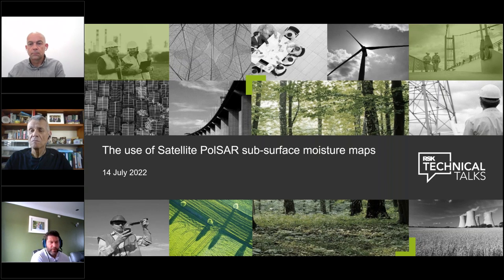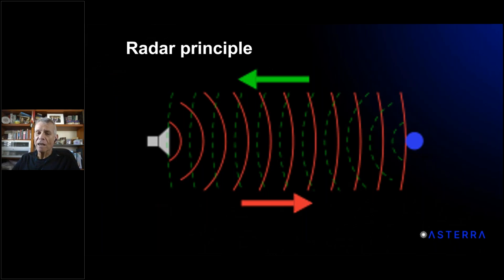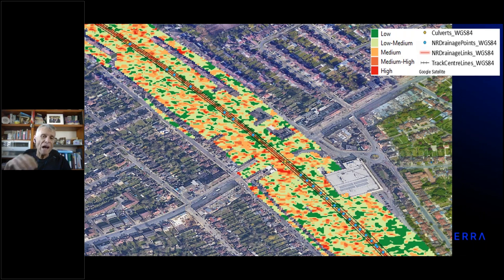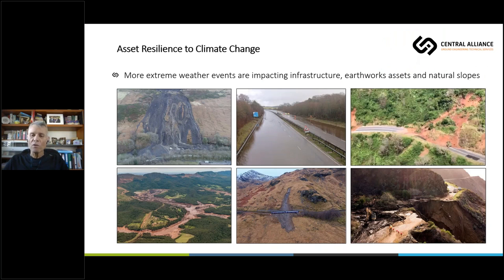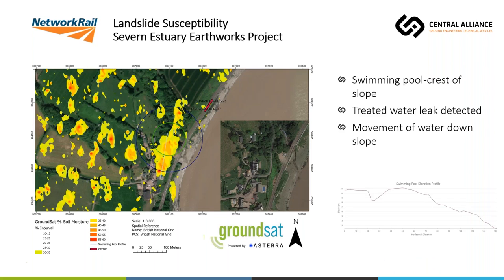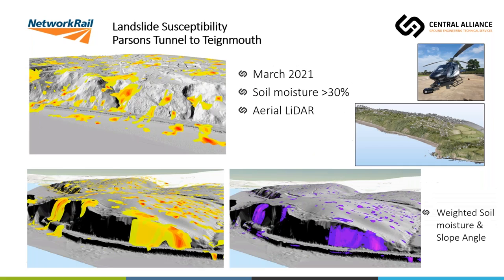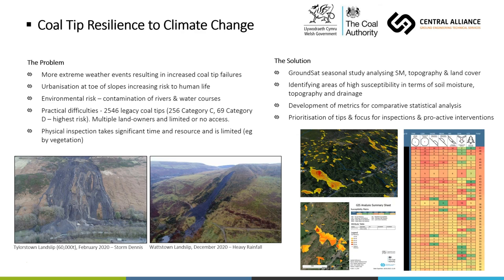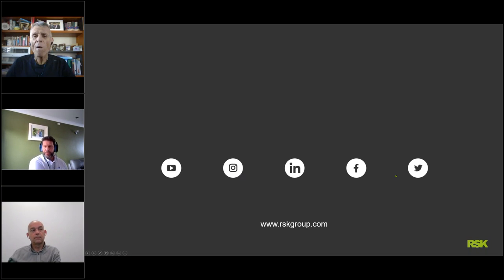Can Soil Moisture Maps Help Climate Change?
With the growing need for businesses to become more sustainable, many are assessing their assets use in projects. There is a larger need for organisations to meet Task Force on Climate-related Financial Disclosures (TCFD) requirements, assessing ground-related risk and proactive prioritisation have never been so important. This webinar will detail the latest remote sensing technology and will provide real-world examples of how soil moisture data has been acquired and analysed to benefit projects and clients.